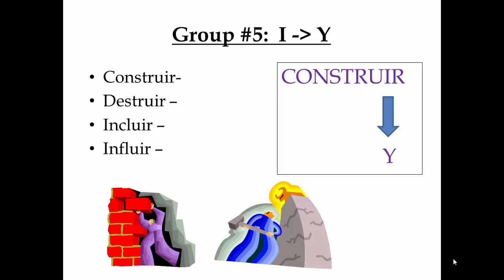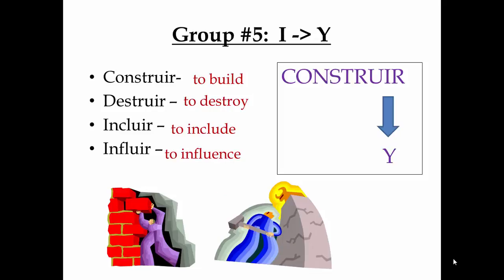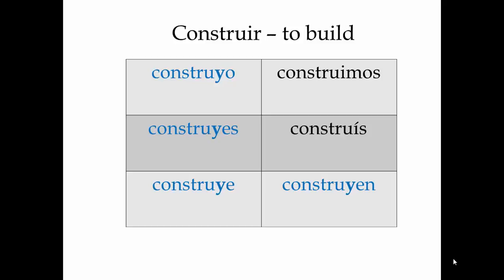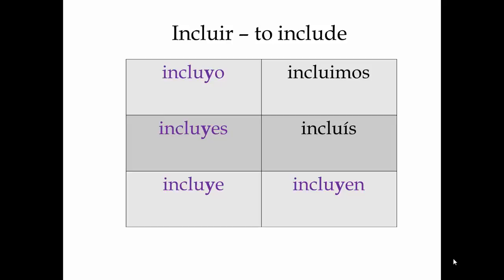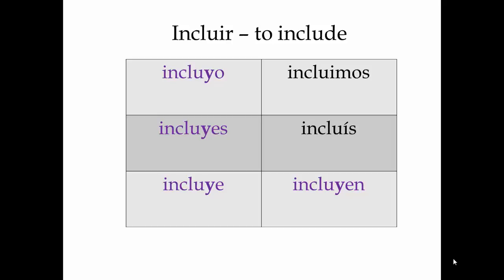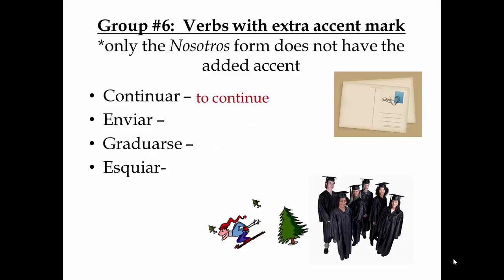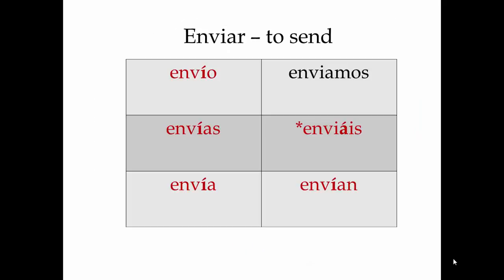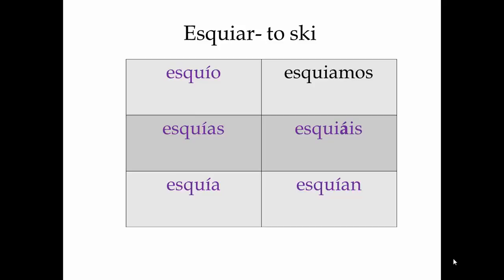Boot verbs groups 5 thru 6